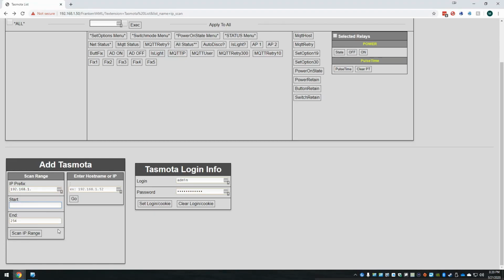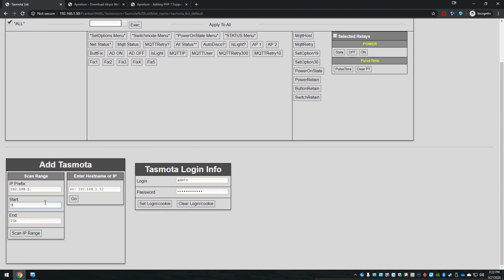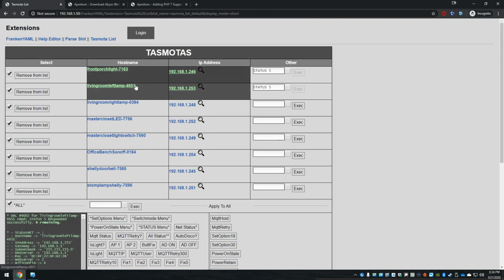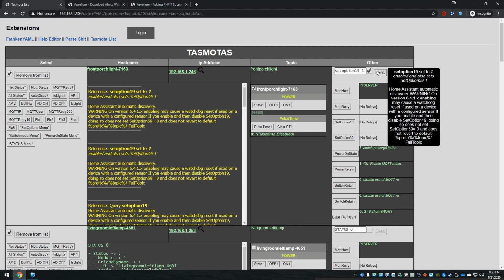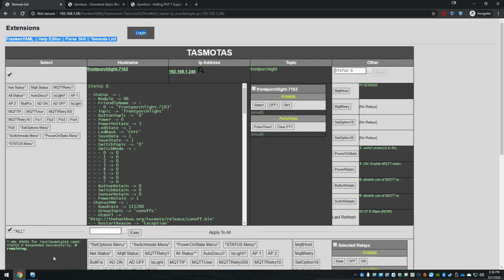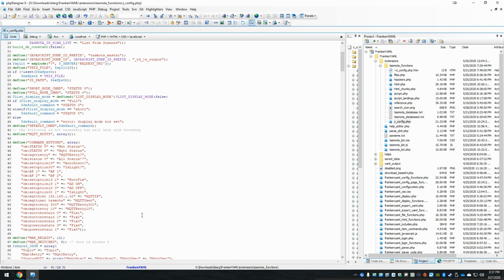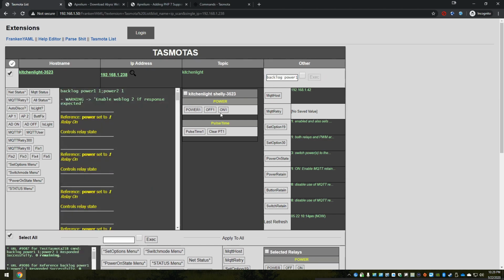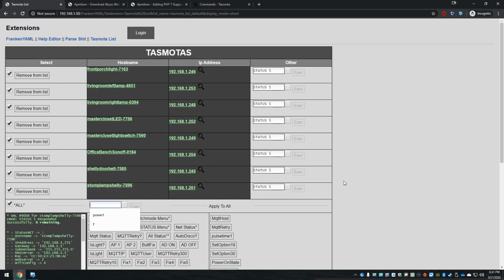Fully featured, Simple, Customizable control for all your Tasmota devices: Tasmota List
Tasmota List is a program I wrote as an extension for my program FrankenYAML.

I'm in a rush to publish all my projects before I move to New Zealand, so excuse the poor production quality. Or don't.